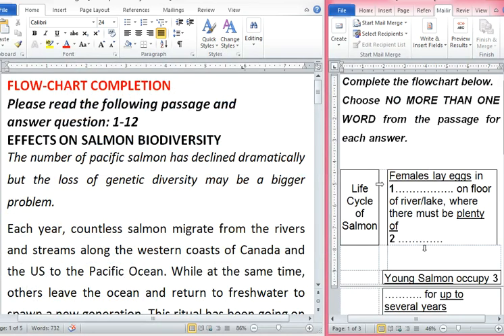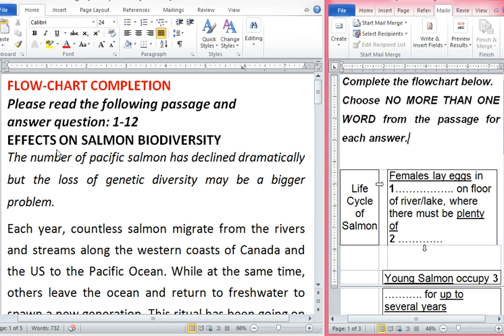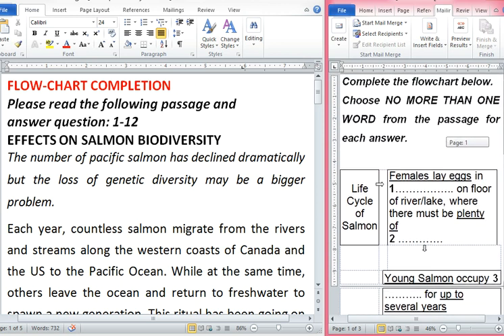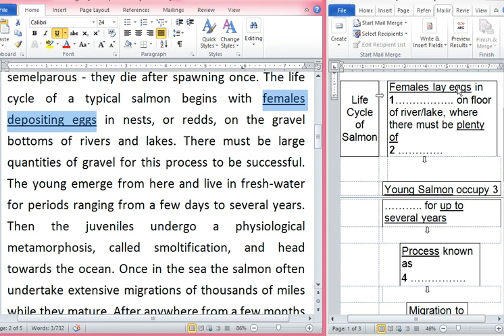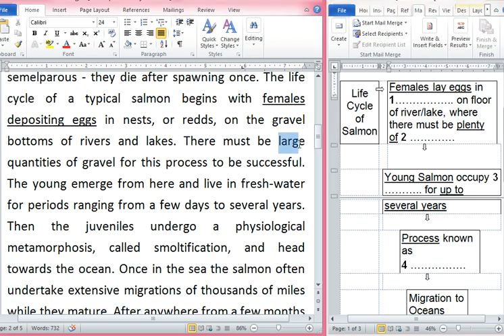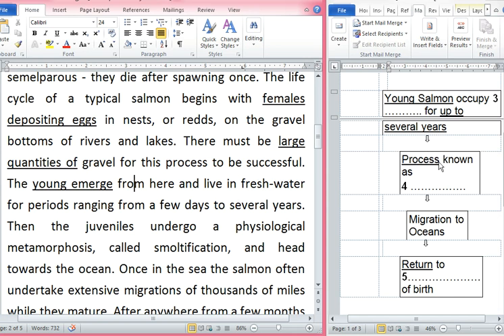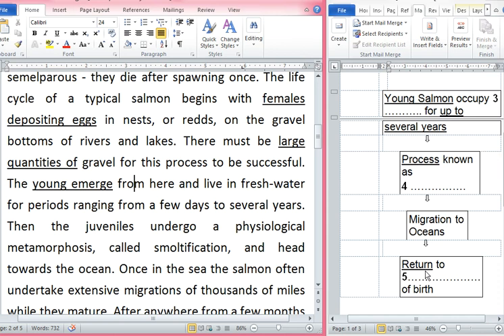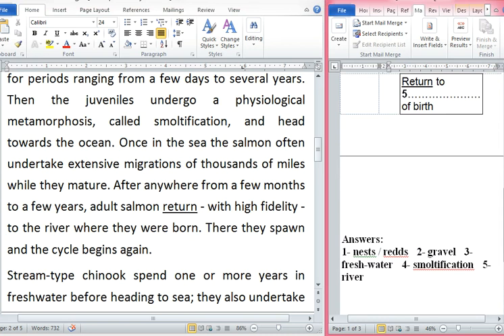Sample video IELTS Academic Reading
This is a sample video on IELTS Academic Reading.